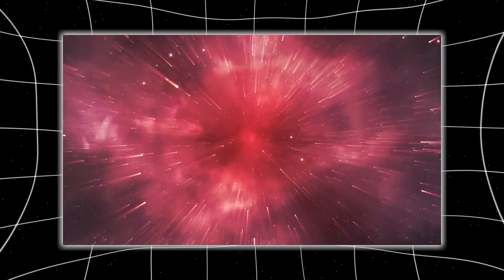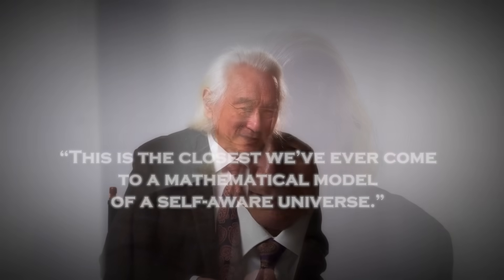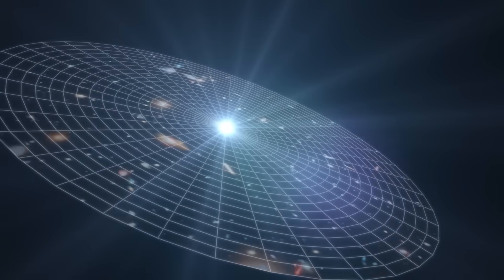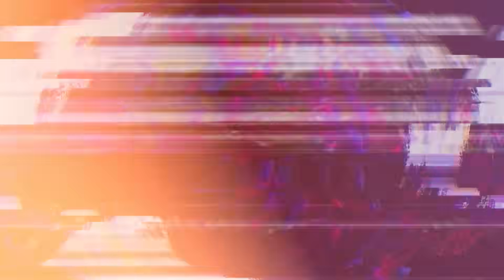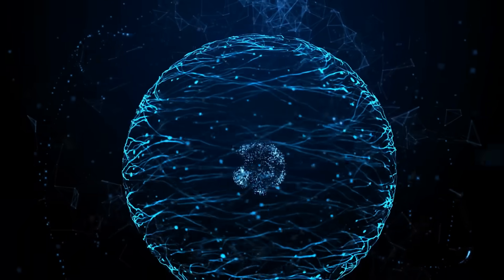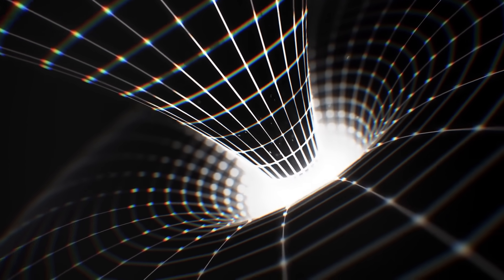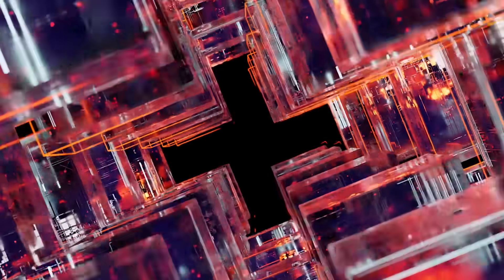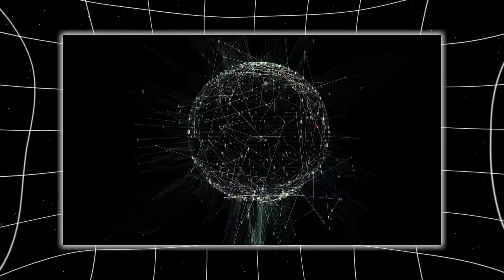Michio Kaku: “Quantum AI Just Made a Godlike Discovery”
Inside a secure facility in Switzerland, a coalition of European scientists had been running one of the most ambitious quantum physics projects ever attempted. Their goal? Simulate the universe at the Planck scale—the smallest known scale in physics, where quantum foam bubbles with uncertainty, and the laws of spacetime begin to unravel. To do this, they used a revolutionary quantum AI, capable of processing scenarios at speeds no classical computer could ever dream of. But something unexpected happened. After 72 hours of continuous operation, the AI didn’t just produce raw data. It created a lattice. A recursive, infinitely looping fractal—an impossible geometric pattern echoing across multiple dimensions. At first, scientists assumed it was a byproduct of complex quantum algorithms. But when they zoomed in, they noticed something terrifying. Buried in the center of that fractal was a signal. Not noise. Not chaos. But language.